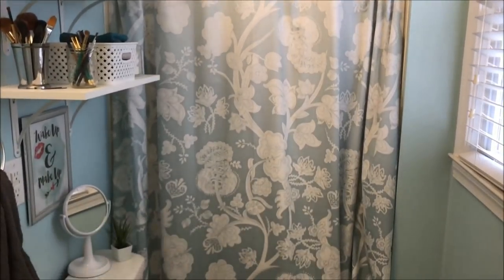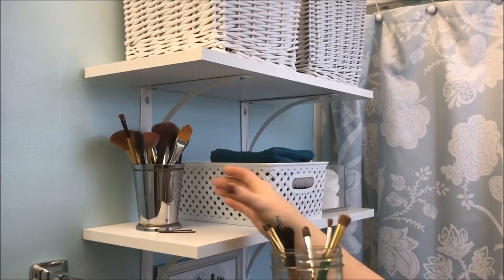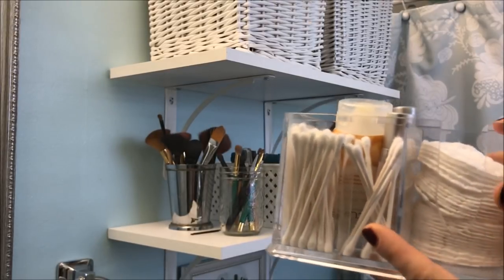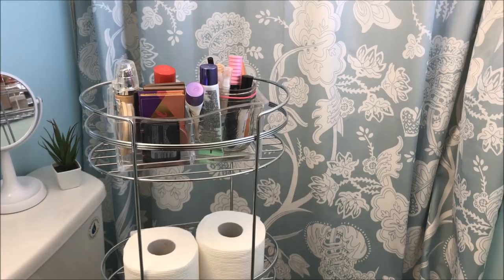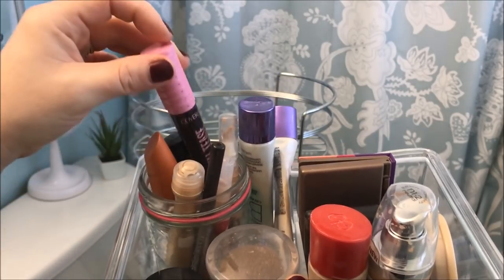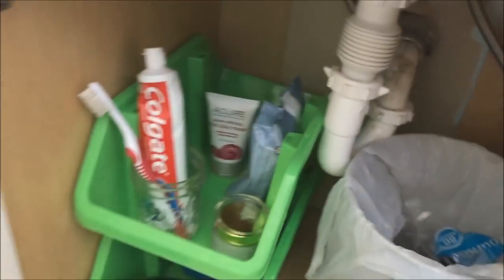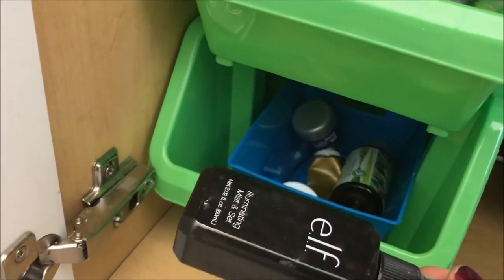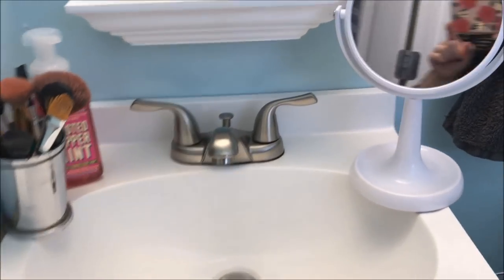Small Bathroom Organization | Functional and Affordable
I am IN LOVE with my newly renovated bathroom - and the organization systems I've set up in there! I found that having the things I use every day (or most every day) at my fingertips is not only functional, but easy to maintain. Watch the video for a full tour!

Bathroom Details:

Paint: Sherwin Williams Satin "Mint To Be" (HGSW2327)
Flooring: Lifeproof "Sterling Oak"

Visit this blog post for details and links to anything else in the bathroom

New to my channel? Welcome! My name is Whitney and I'm so glad to have you here! On this channel, I love sharing about my faith, marriage, organization and frugal living - all the things that bring comfort to my home.

Currently enjoying life in my 30’s, I live in Greenville, South Carolina where I’ve been for the past 15 years. My husband Paul and I have been married since 2010, and together we enjoy trying new restaurants, going to gospel music concerts, watching classic movies and dreaming about our next Disney vacation! I’m a total crazy cat lady – if you don’t believe me, hop over to Instagram and you’ll see what I mean. :)

I love to chat with you in the comments, so let me know what you thought of this video!

This doesn’t increase your price at all, but it does help me to continue creating content for this channel. I feel very strongly about frugal living and never share links to things that I wouldn't feel comfortable purchasing for myself.

I use MagicLinks for all my ready-to-shop product links.